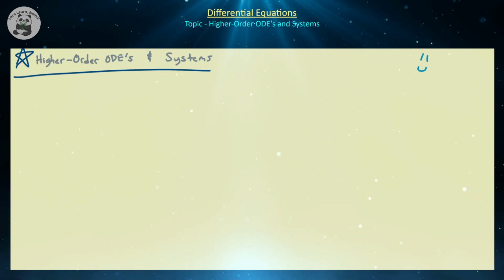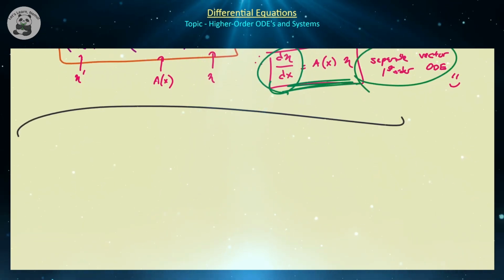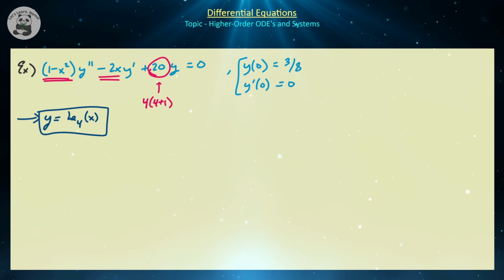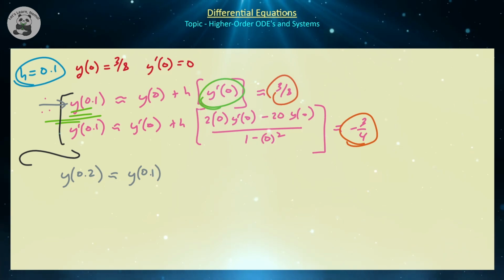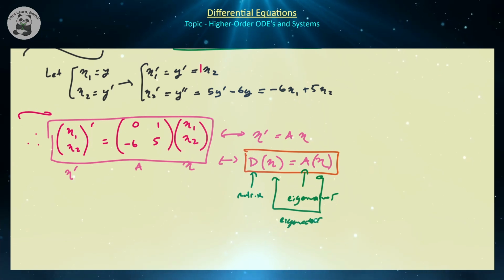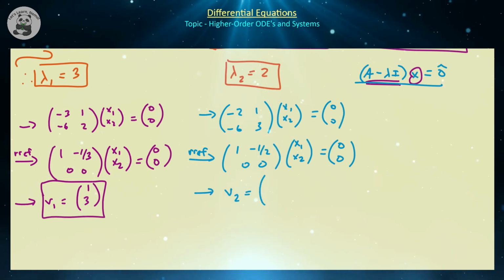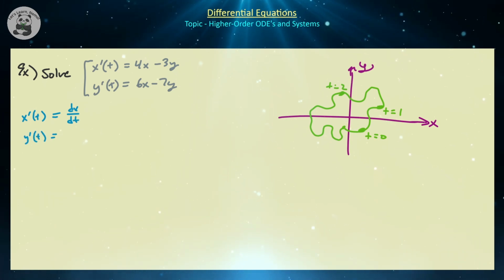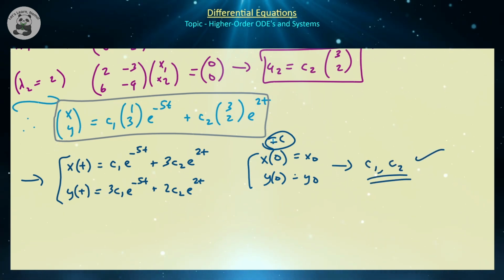(DE16) Higher-Order ODE's and Systems of ODE's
In this video, we conclude our general discussion of higher-order differential equations and their solutions by describing how their solutions are associated to equivalent problems in the realm of systems of differential equations. We begin by developing parallel numerical methods for solving higher-order differential equations using Euler and RK4, discuss the parallel method of solving higher-order differential equations with systems, and also how to solve systems of differential equations on their own using eigenvalues and eigenvectors.